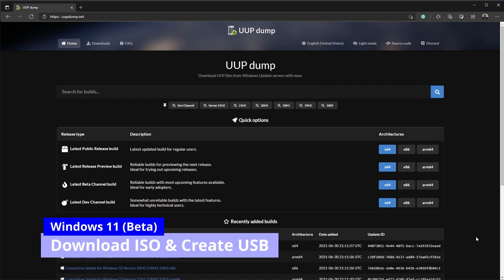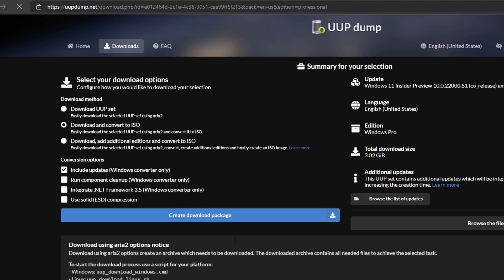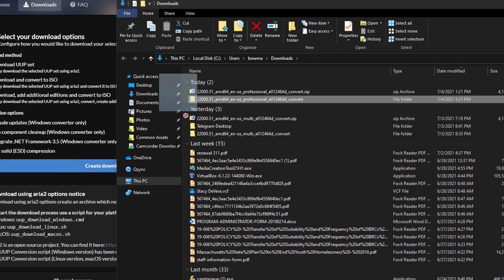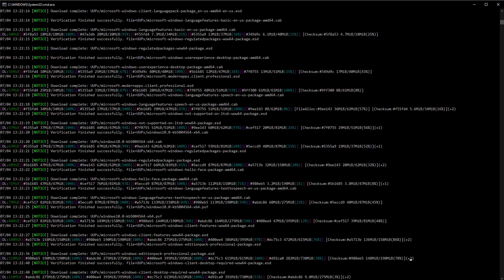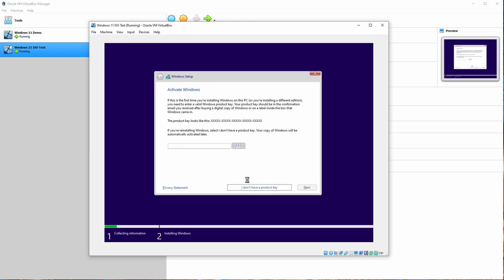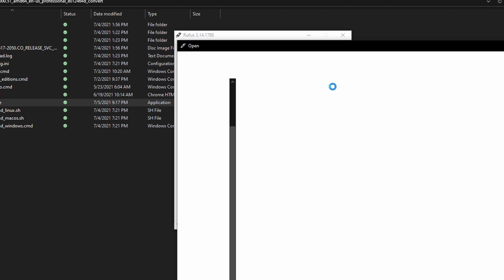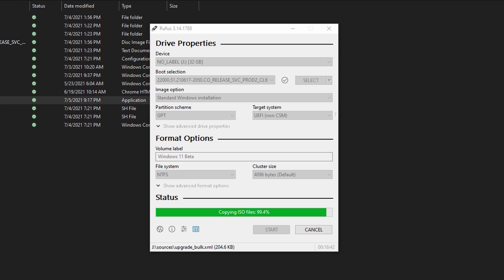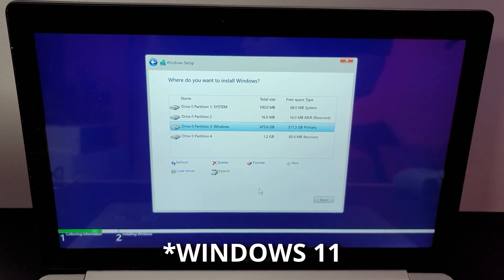Making A Windows 11 USB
Here is how to create a Windows 11 Preview Beta ISO file and also create a USB Boot drive to install Windows 11 Preview.

Tech, Gaming, and Mobile Gear We Recommending